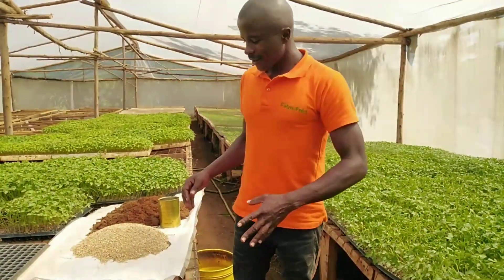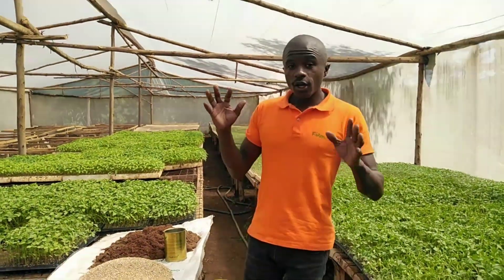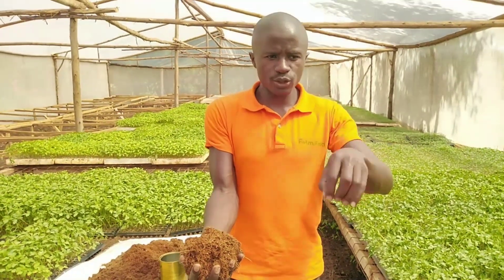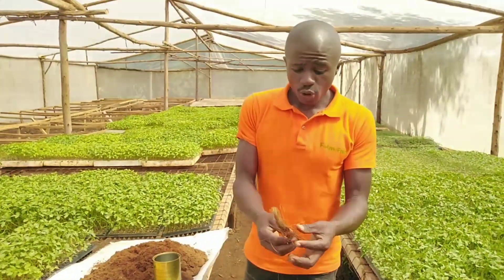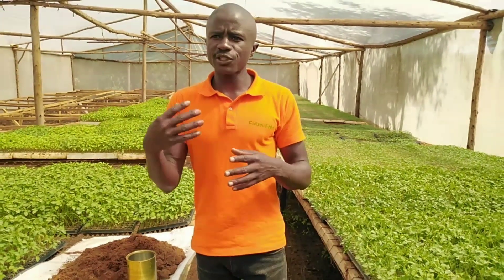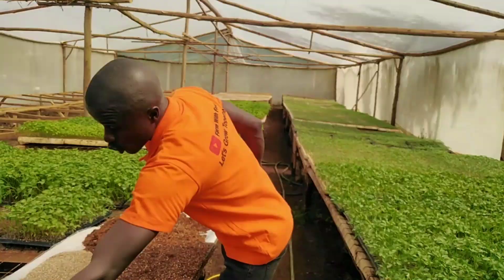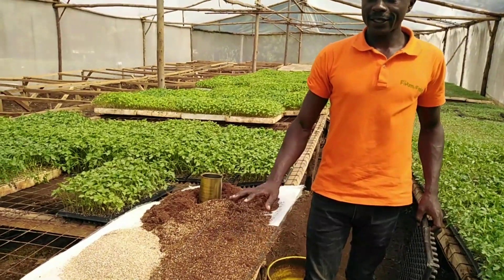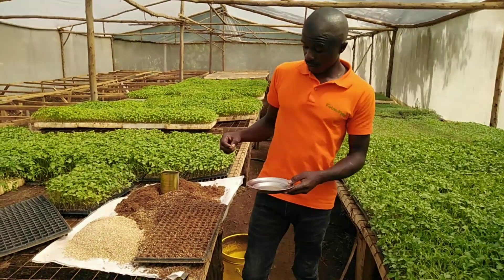How to make /prepare a simple morden greenhouse Nursery. Substrate to use and how to Sow seeds.